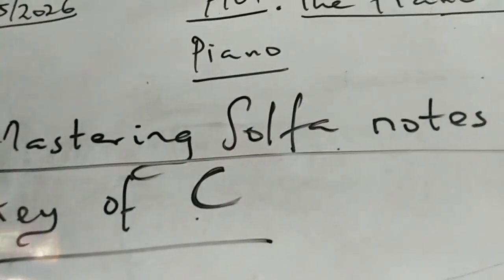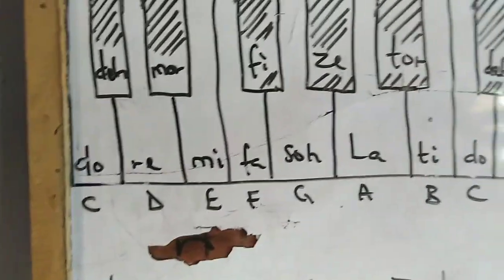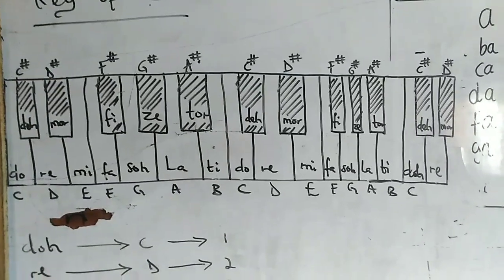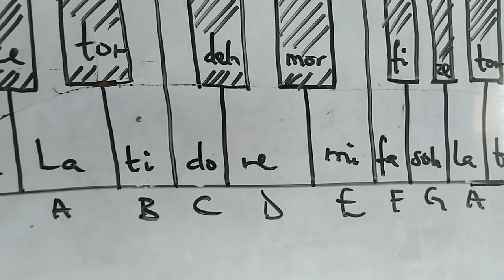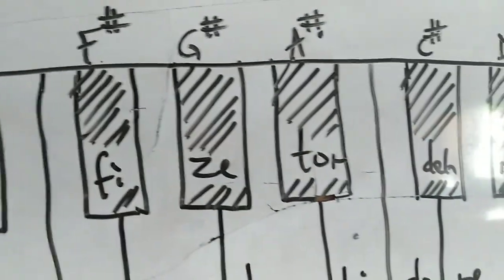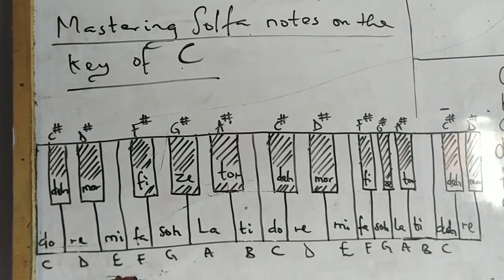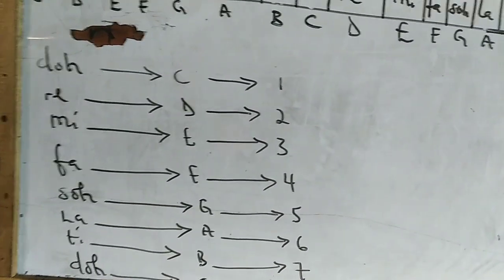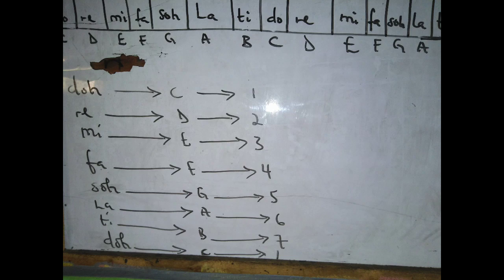Master the Key of C in Minutes 🎹 | Sofa Notes, Number Notes & Accidentals Explained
Learning the Key of C becomes easier when you understand the Sofa Notes, Number Notes, minors, and accidentals together. In this tutorial, I used a live keyboard illustration and whiteboard breakdown to simplify everything for beginners. Watch closely, practice along, and build a strong music foundation from the very beginning.

Want to finally understand the Key of C on the keyboard? 🎹
In this practical whiteboard tutorial, I broke down everything beginners need to know about the Key of C — including Sofa Notations (Do Re Mi Fa Sol La Ti Do), Number Notes (1–7), key notes, minors, and accidentals. I also illustrated the keyboard live on the whiteboard so you can follow along easily and apply everything directly on your piano or keyboard.

This lesson is beginner-friendly, simple to understand, and perfect for anyone learning keyboard basics, music theory, or piano playing for the first time. By the end of this tutorial, you’ll confidently identify notes on the Key of C and understand how the numbering and sofa system work together.

Whether you’re a beginner pianist, music student, church keyboard learner, or music lover, this tutorial will help build your foundation the right way.